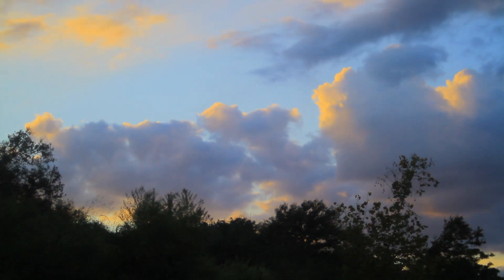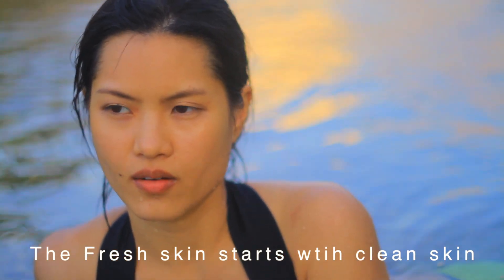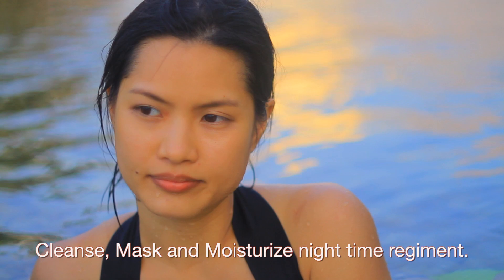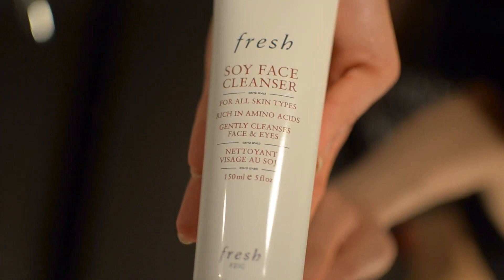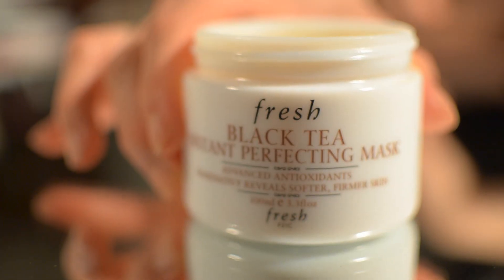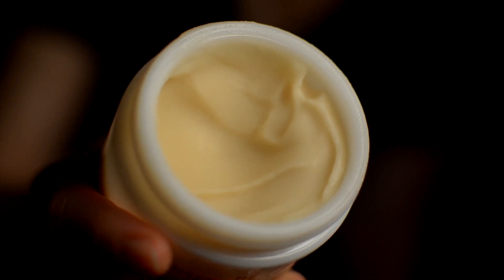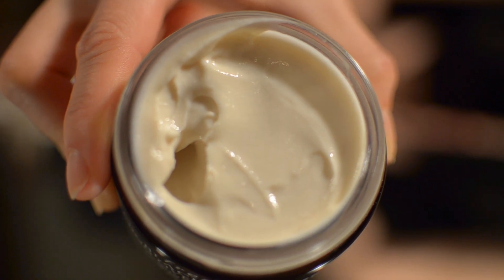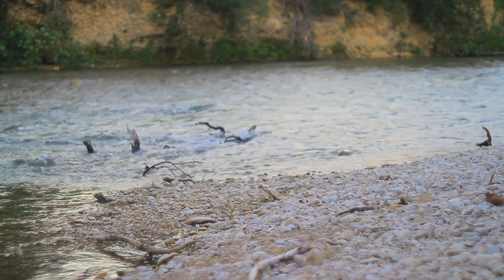Fresh Healthy Skin by Thai lady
Being a Thai woman living in Texas, I decided that I wanted to share my skin care routine  on here. I saw it as a chance to help others to take care of yourself and then you can take care of others.

"Focusing on the present. The past is in the past, let it go".

1.Soy Face Cleanser:
 for all skin types is an extra-gentle gel cleanser that instantly whisks away everyday impurities and makeup-even mascara-without stripping the skin of essential moisture. The multi-tasking formula also works to tone, soothe, and soften the skin for a radiant, healthy-looking complexion.

2.Black Tea Instant Perfecting Mask:
 with advanced antioxidants is a hydrating treatment that reveals smoother, healthier-looking skin while enhancing luster and immediately softening the complexion. The innovative mask’s velvety whipped texture has a cooling effect to refresh the skin and the senses.

3.Black Tea Firming Overnight Mask :
works in synch with the skin’s natural nighttime recovery process to achieve a lifted, firmer look by the morning. The intensely moisturizing treatment has a corset-like effect on the skin, giving the appearance of a visibly more defined, contoured complexion.